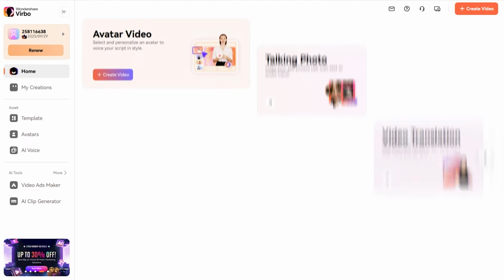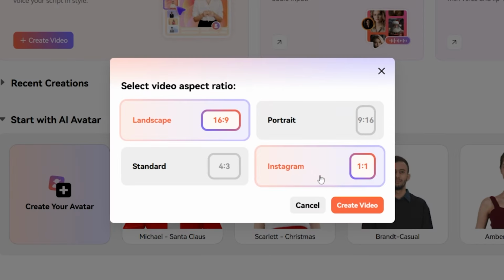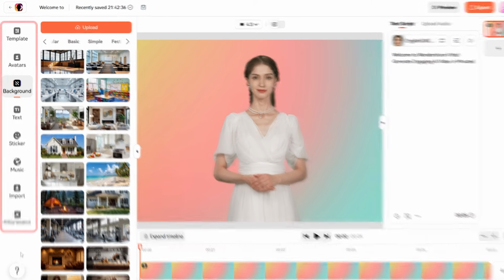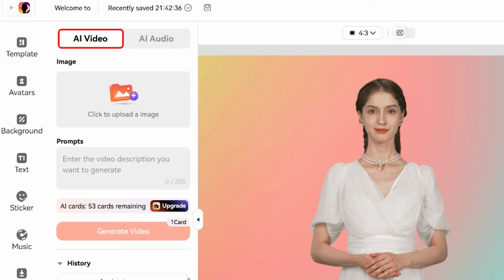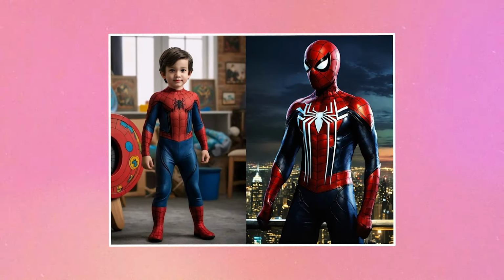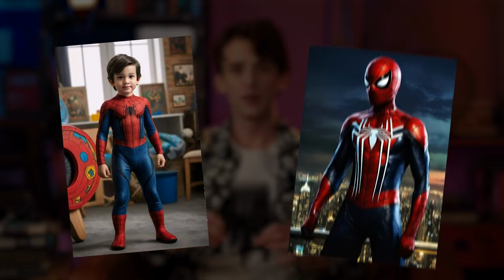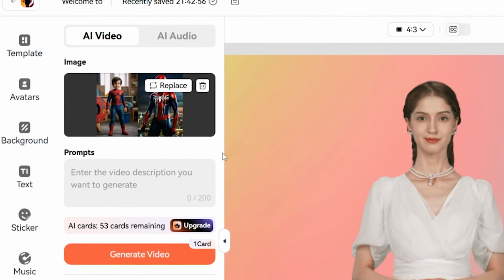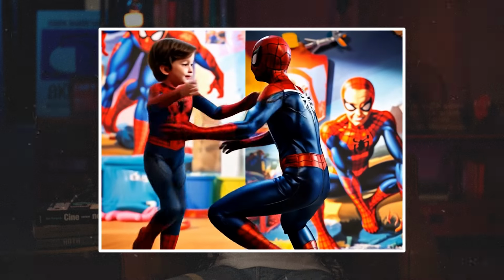Photo into hugging video with AI - Virbo AI Generation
With Virbo AI, creating AI hugging videos is as simple as uploading a photo and writing a prompt. Let’s dive in and see how you can transform a static photo into a video that’s sure to impress.

⏰Timeline:
00:00 Introduction
00:14 How to access Virbo ai video generator
00:26 How to generate ai hug video
01:07 Import image